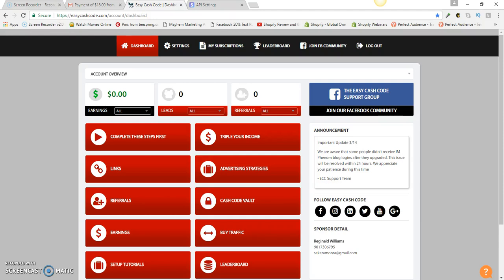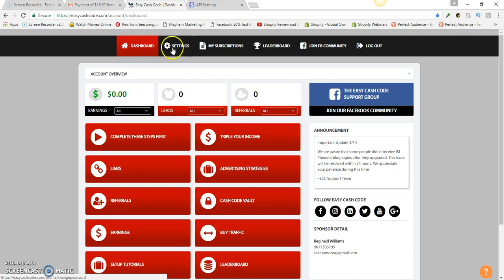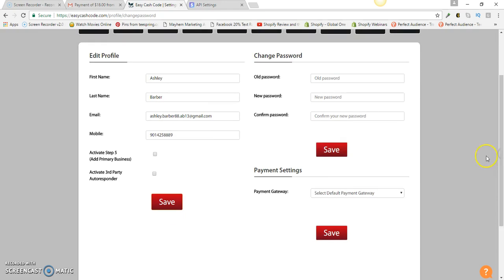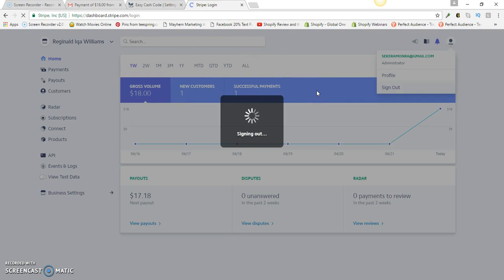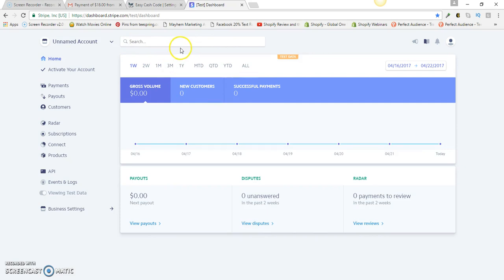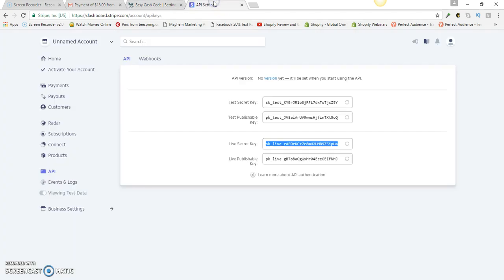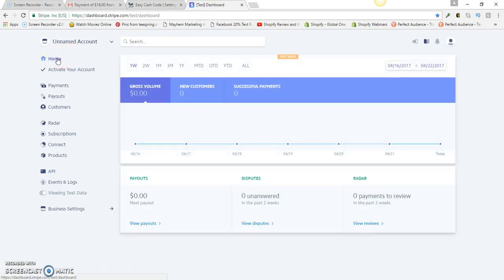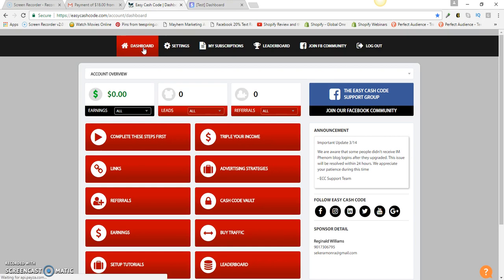How To Set Up A Stripe Merchant Account For Easy Cash Code ECC